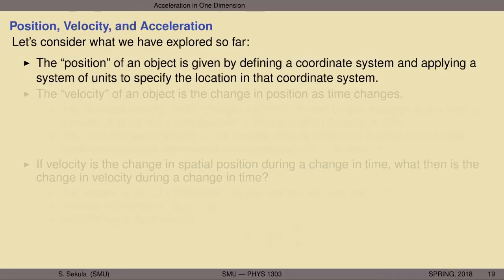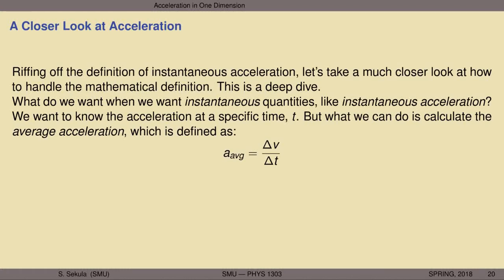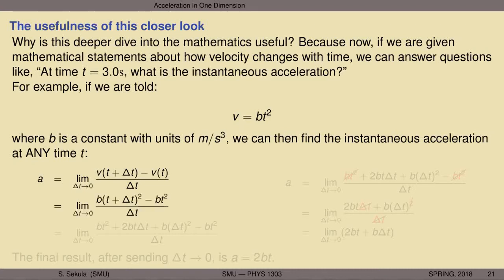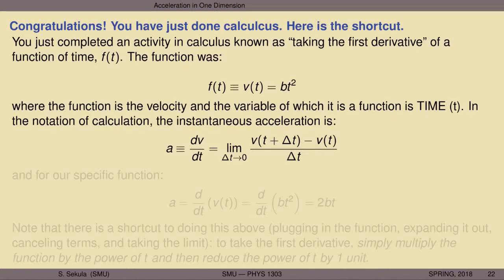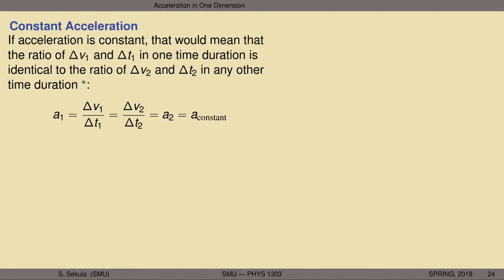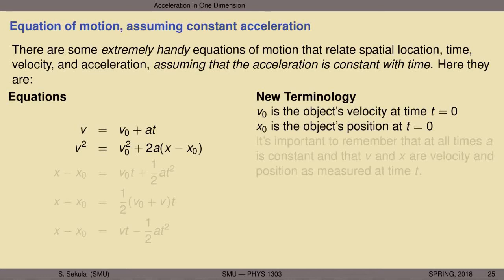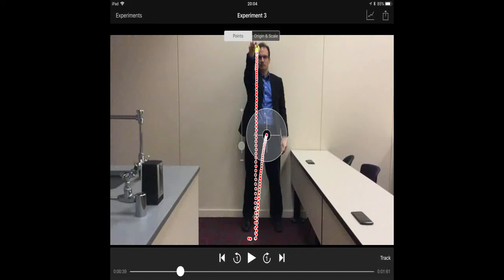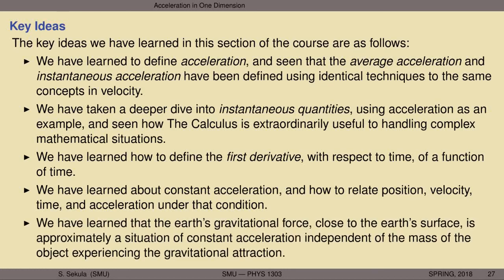PHYS 1303 - Lecture 3 - Acceleration in One Dimension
Acceleration in the real world; describing acceleration; a deeper dive into instantaneous quantities;  constant acceleration; gravity near earth as an example of constant acceleration; dropping objects and graphing the motion.